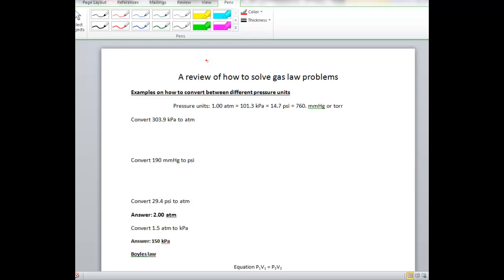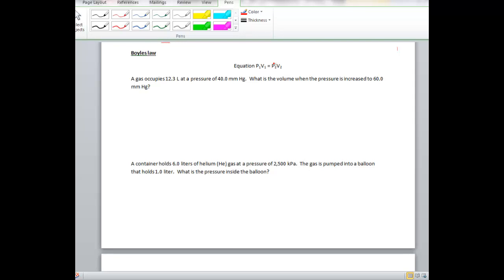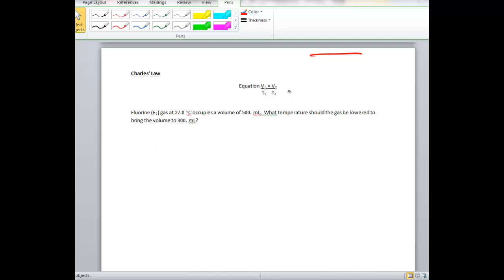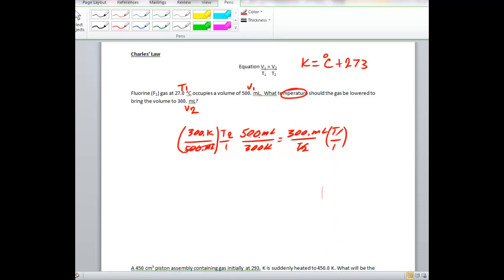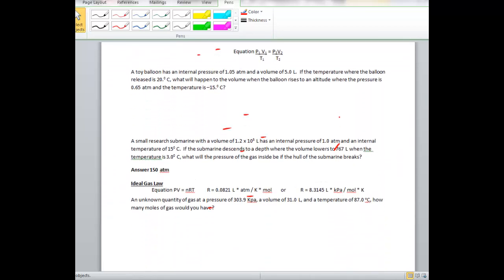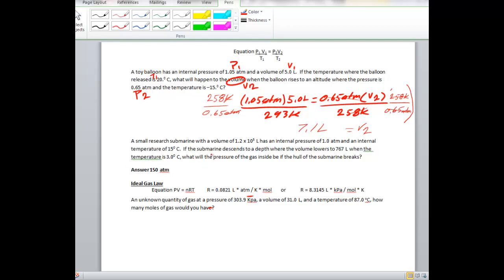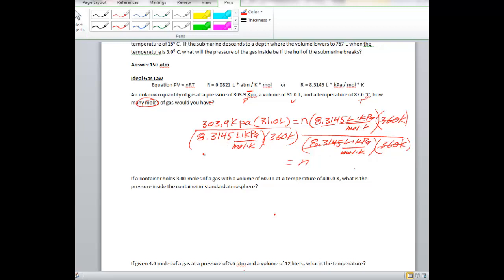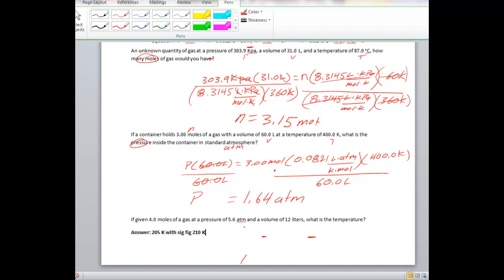A review of gas law problems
Showing how to convert between pressure units and use the different gas law equations to solve problems.  Practice problems are given including the answer but not how to solve the problem.